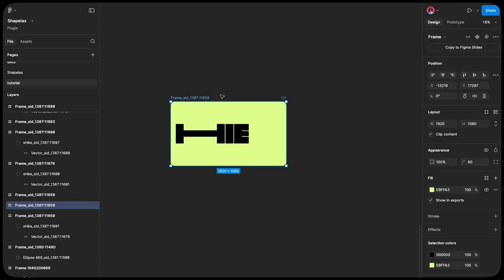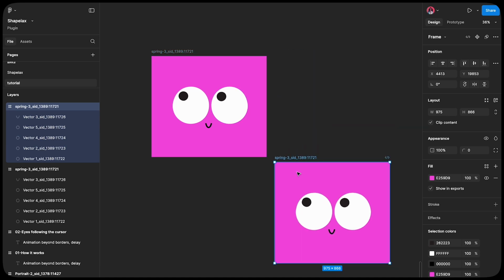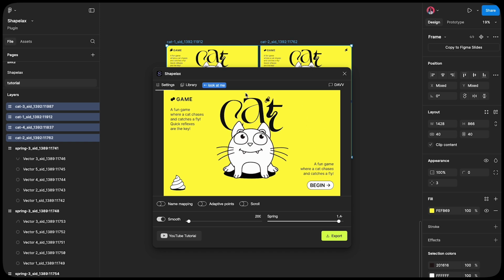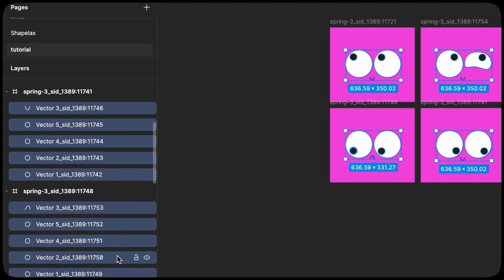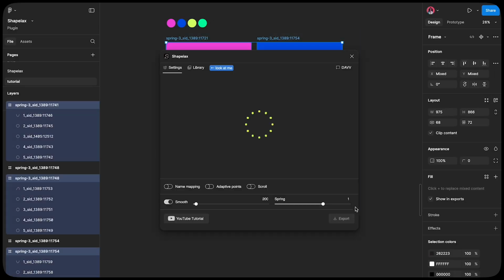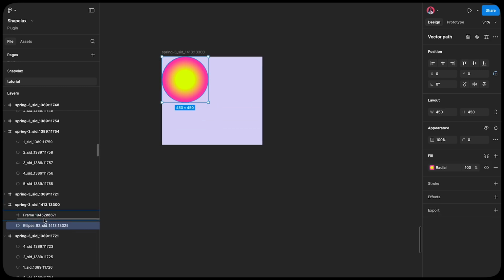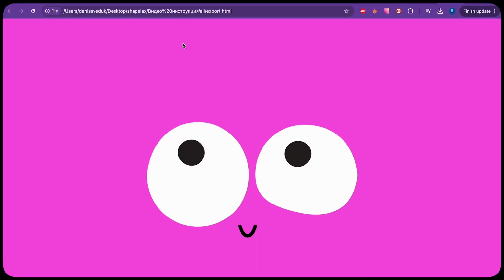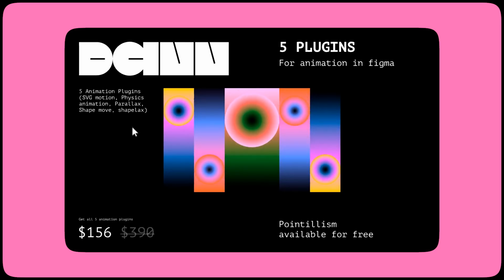How to create animations in Figma with Shapelax plugin | Mouse-driven effects in minutes!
Create interactive animations using the Shapelax plugin for Figma! ✨ In this tutorial, you’ll learn how to create smooth, mouse-driven transitions for logos, characters, text, and more — no coding required.

What you’ll learn:
1. How Shapelax uses anchor points to generate dynamic animations as the cursor moves.
2. Control animation direction (horizontal, vertical, diagonal) with simple frame arrangements.
3. Pro tips for enhancing realism: spring effects, adaptive points, and layer management.
4. Export options: Interactive HTML for developers, GIF/WEBM for prototypes, and SVG for lightweight vector animations.

Video Highlights:
00:00 Intro
00:24 How it works
00:46 How to control animation direction
01:18 Eyes following the cursor
02:06 Cat and Fly
02:46 Library of Ready Examples
03:00 Tips
03:23 Working Features
03:45 Name Mapping
03:57 Adaptive Points
04:18 Color
04:36 Gradient
04:55 Blur effect
05:31 Use masks
05:40 Horizontally or vertically
05:57 Rotate
06:11 Export
07:11 Conclusion

🚀 Why Shapelax?
Simplicity: No complex timeline editing—just frames and anchor points.
Flexibility: Works with shapes, text, gradients, and even variable fonts.
Collaboration: Export interactive demos for developers or clients.

💡 Perfect for:
UI/UX designers adding micro-interactions.
Illustrators creating playful portfolio pieces.
Teams streamlining design-to-development workflows.